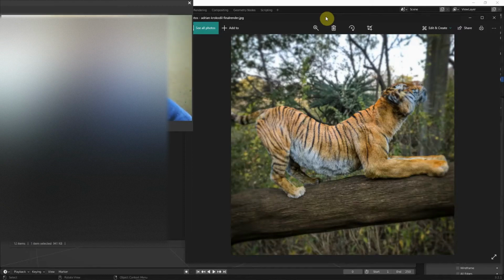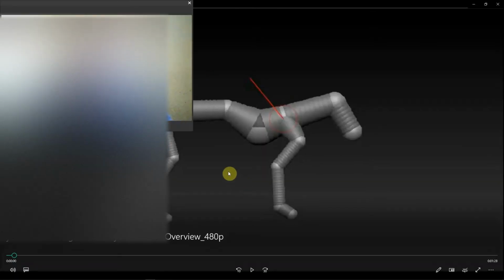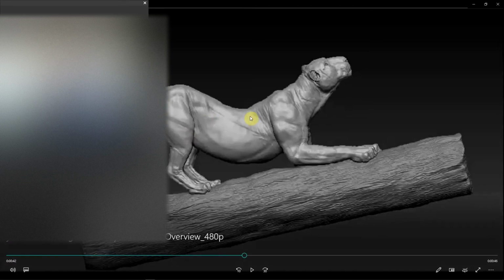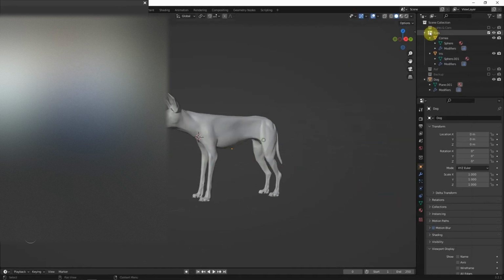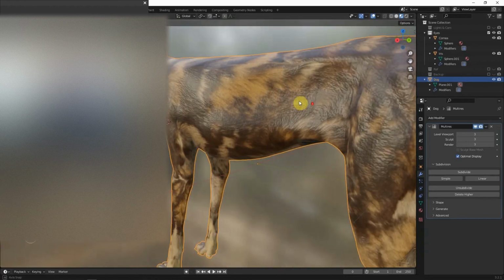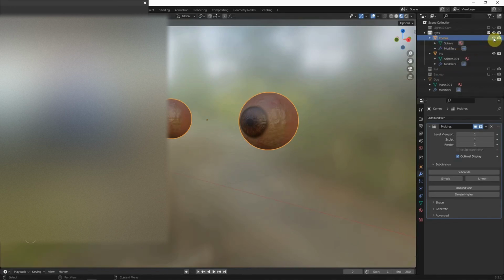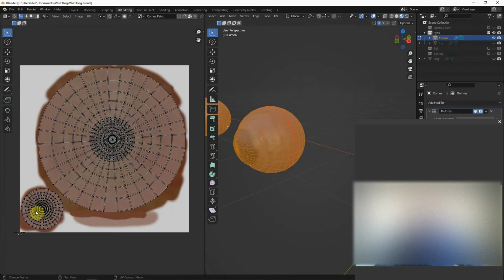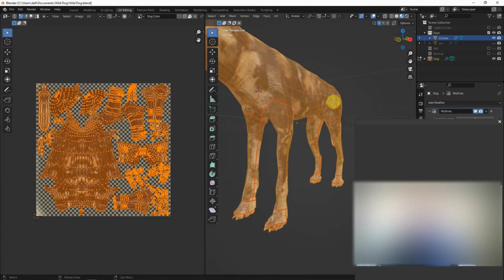Blender Animal Creation Sneak Peek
Hi Friends it's Adrian here from SA Anatomy, thought I share a work in progress of what we working on and tell you about the different workflows